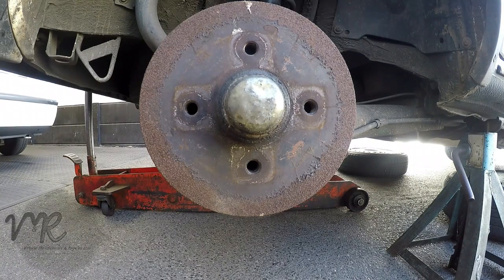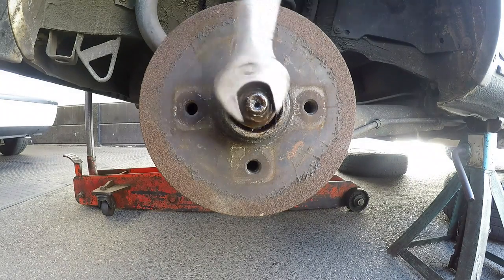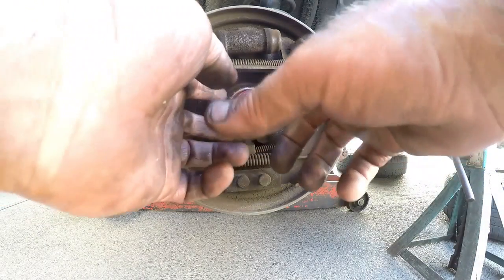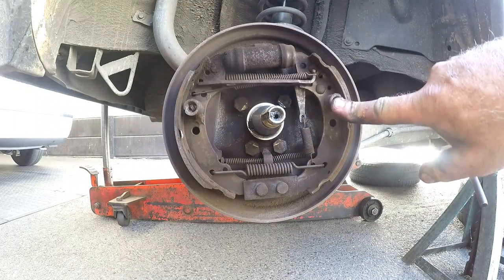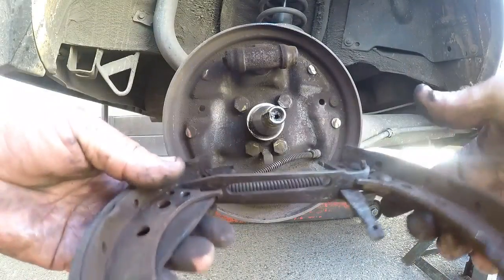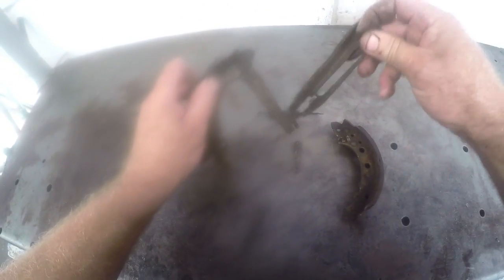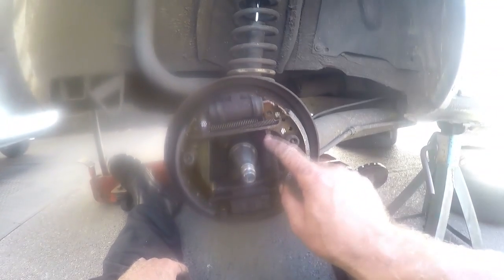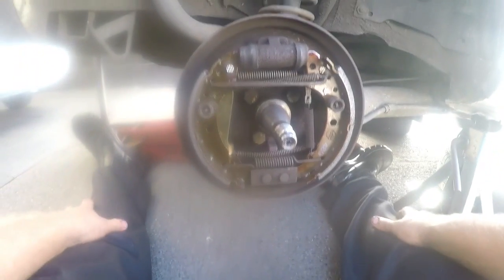Vw Citi Golf Rear Brake Shoe Replacement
Brakes are one of the most important components of our cars, its is the main reason we can bring our cars safely to a stop, therefore it is important to keep our car brakes in good working order,

This video guides you on  how to replace rear brake shoes, if you happen to own a Vw Citi Golf.

Enjoy this video, I hope you will find value in it, SHARE with friends and others, LIKE & SUBSCRIBE to receive all the latest useful videos from us, you must check out our website for even more useful information,
Take care and drive safely.

Gary